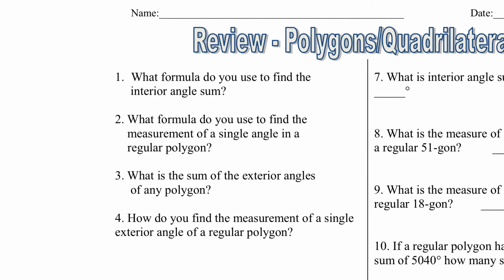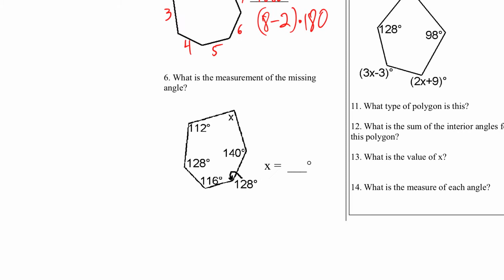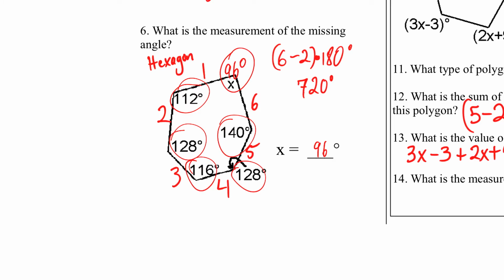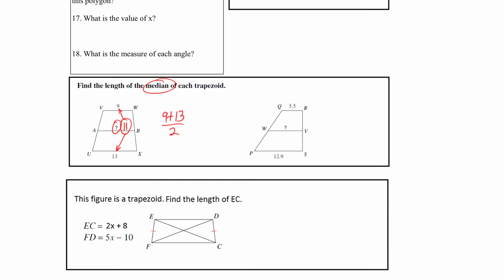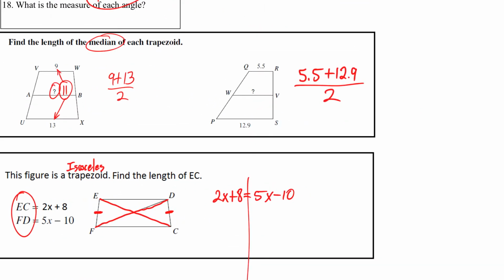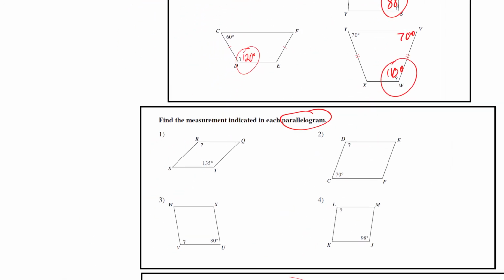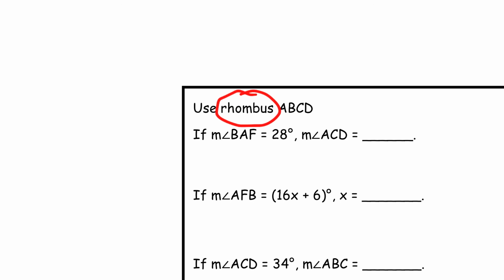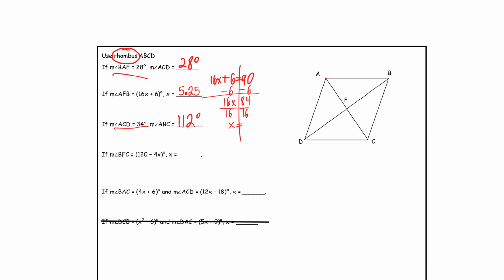Polygon Quadrilateral Test Review R Monday 2 3 2020